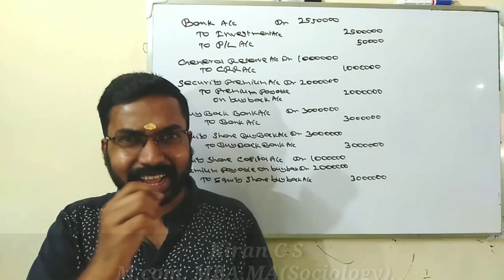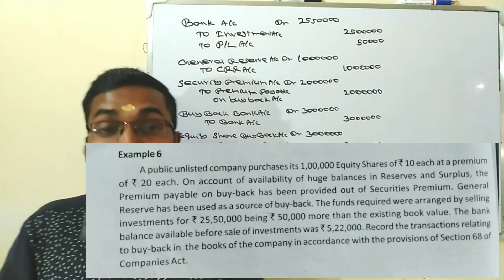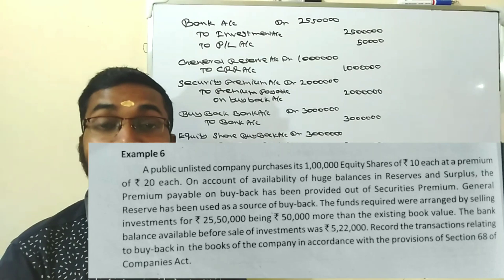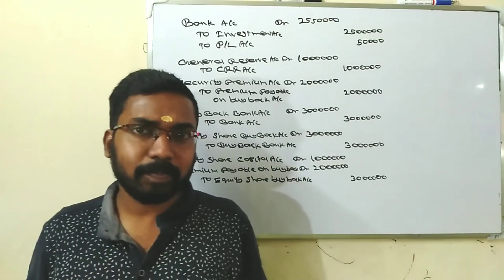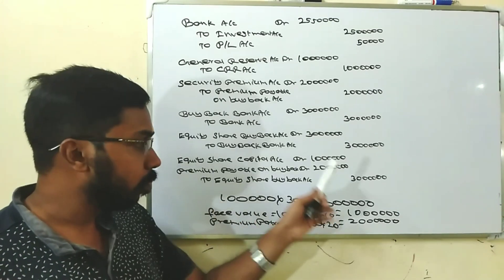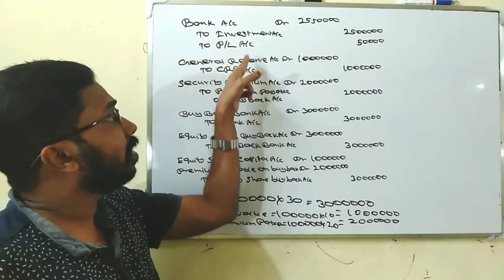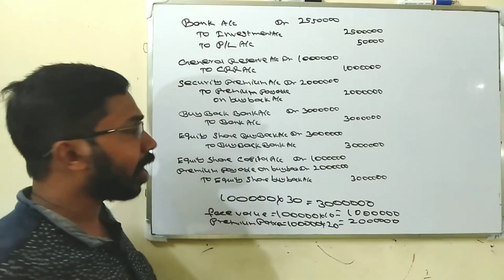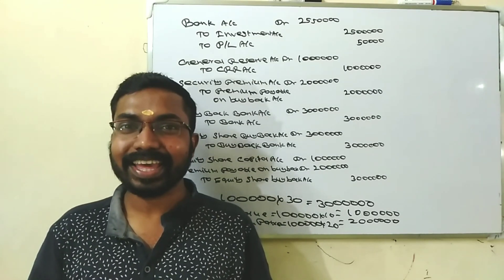Buyback Of Shares(Part-5)|Corporate Accounting B.com3rdSemester|KCS classes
For CMA,M.com,&B.com Classes Contact Ph:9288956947. Online Classes is also available.
KCS CARE
Institute Of Commerce and Management Studies, Udaya Buildings 2nd Floor Ambakkadan Junction,St.Thomas college Road Thrissur.

This video explained about Buyback Of Shares.